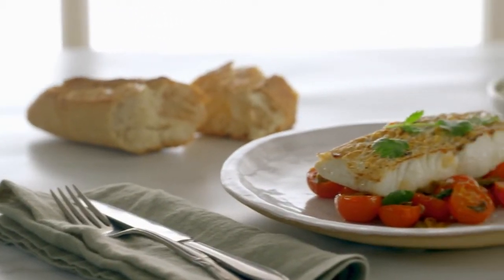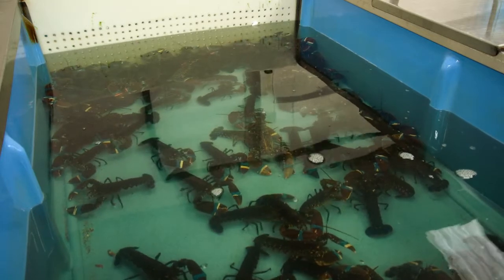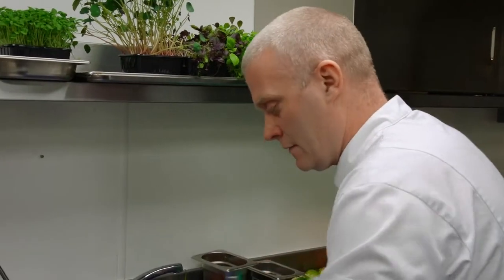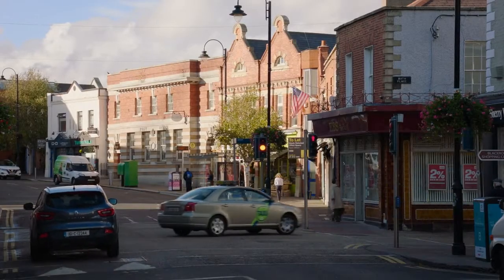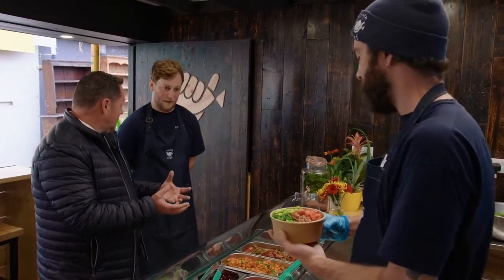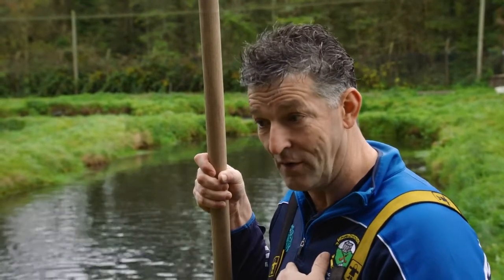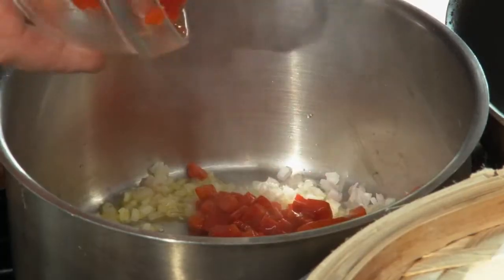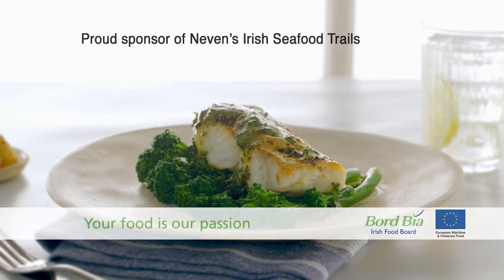Neven's Irish Seafood Trails Dublin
Always choose Irish Seafood